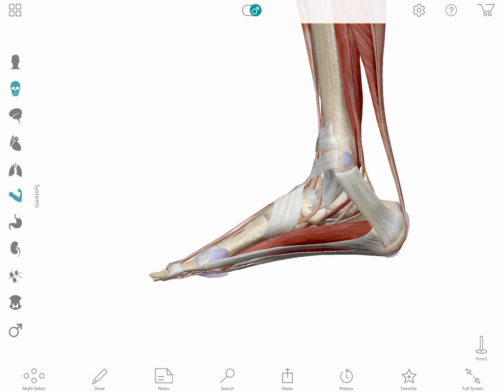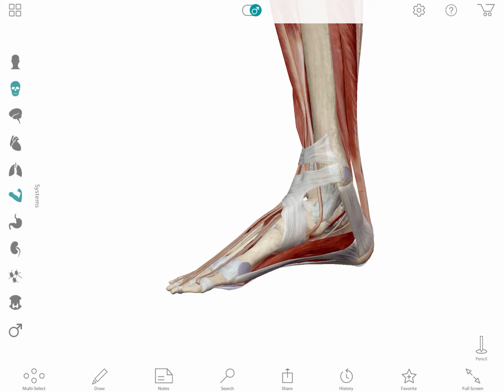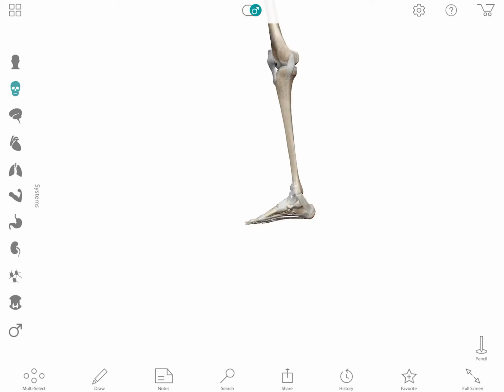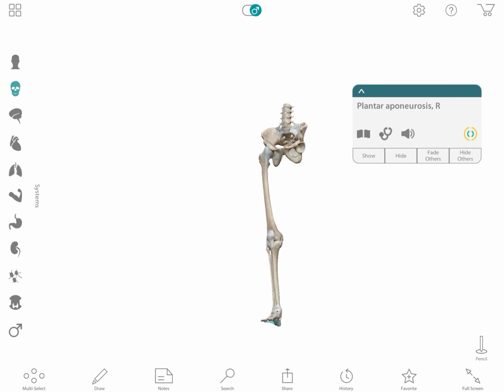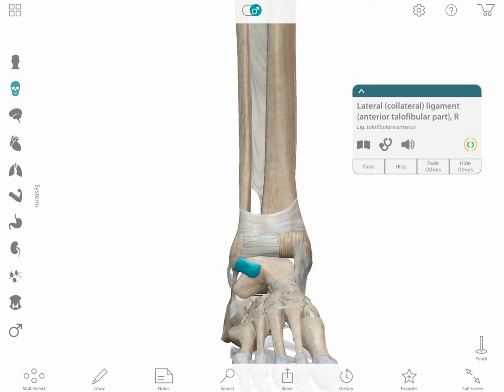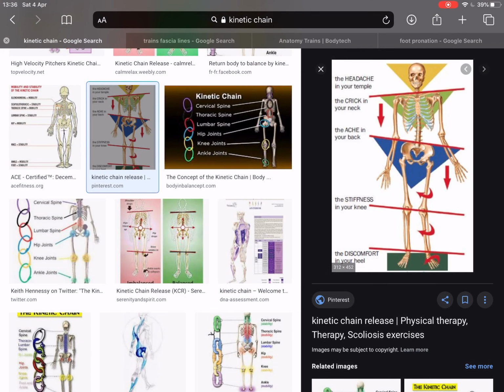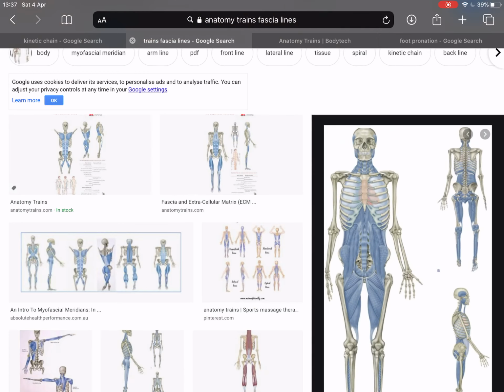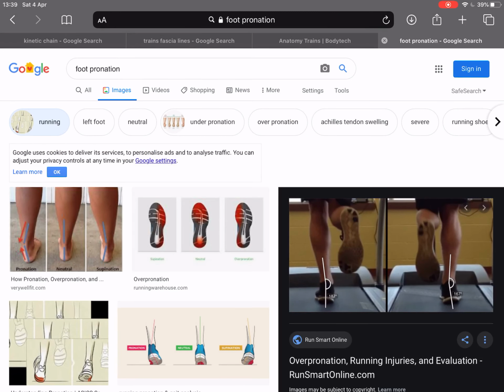Foot Mobility & Stability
Foot stability and mobility.
Bit of a long one but a lot of great info on how the foot is so important as it distributes your body weight up your leg. Mobility exercise at the end.
Video covers the following in this order
Ankle function
Areas to watch big toe and arch
Injuries Plantar fasciitis  & Ankle sprain
Kinetic chain
Fascial lines
Mobility drill